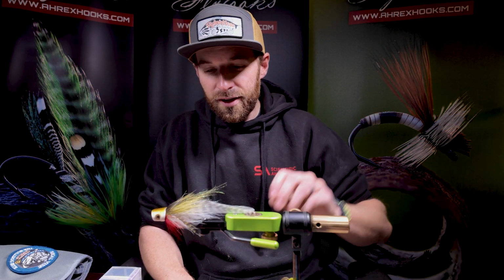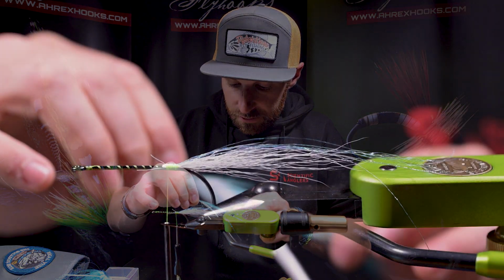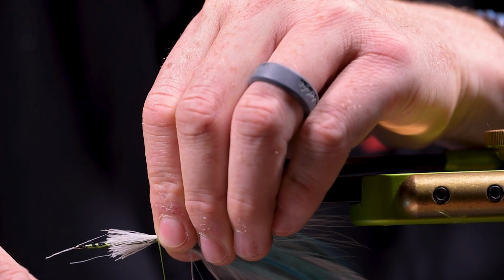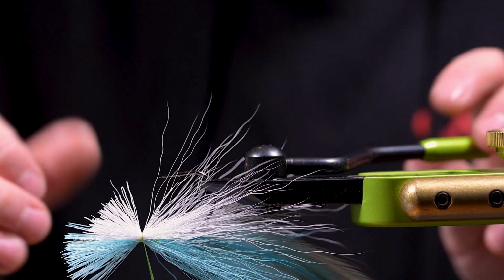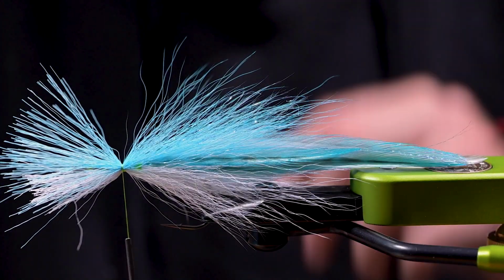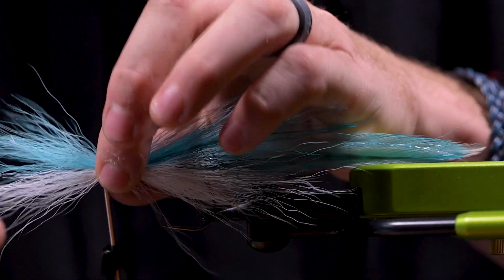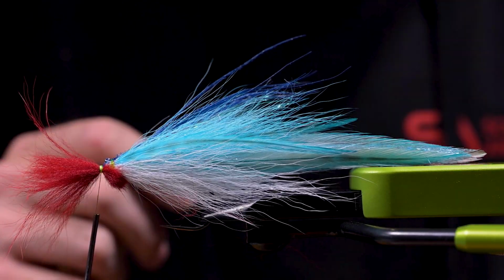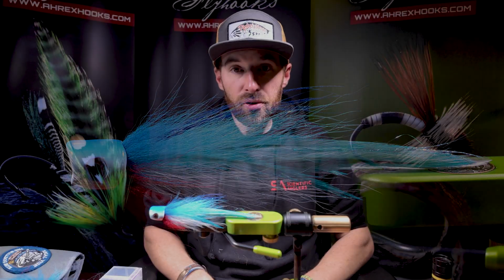Ahrex - Pred Popper - by Jake Villwock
In this video we have the skillled flyfisher and flytyer Jake Villwock owner of the shop Relentless Flyfishing to demonstrate another one of his favorite “must-have” patterns from his flybox. The Pred Popper – a very versatile type of popperstyle which can be variated in small sizes for for smallmouth bass as well as big sizes for stripers and other predators. The colors can also be variated, but the green/olive or blue is the favorite colors.

Hook: Ahrex TP610 Trout Predator # 4/0
Thread: Danville 210 Chartreuse
Tail: White bucktail, Pearl Blue Krystal Flash, blue & white saddle hackle
Body # 1 Bottom: White bucktail. Top: Blue bucktail, Pearl Blue Krystal Flash
Body # 2 Bottom: White bucktail. Top: Blue bucktail, Pearl Blue Krystal Flash, 2 blue saltwater rooster neck feathers
Body # 3 Bottom:  White bucktail. Top: Blue bucktail, Pearl Blue Krystal Flash
Body # 4 Bottom: White bucktail – reverse tied. Top: Blue bucktail – reverse tied, 2 blue saltwater rooster neck feathers, blue dyed peacock herl
Throat: Red arctic fox tail
Top: Kingfisher blue arctic fox tail
Head: Howitzer Head # L, painted and cured with Raid Zap Flex